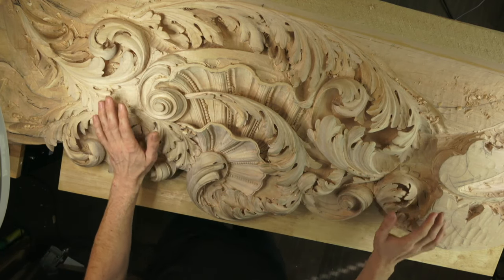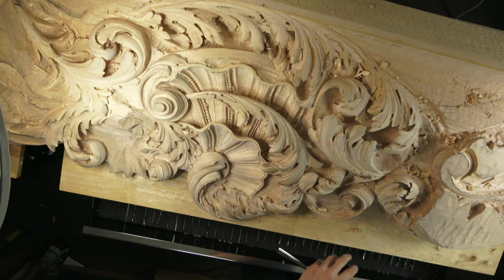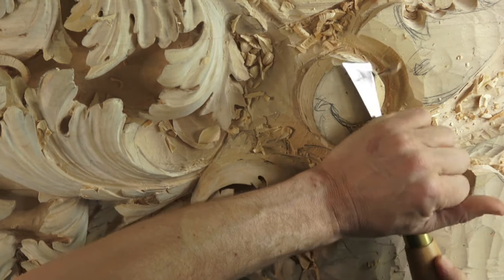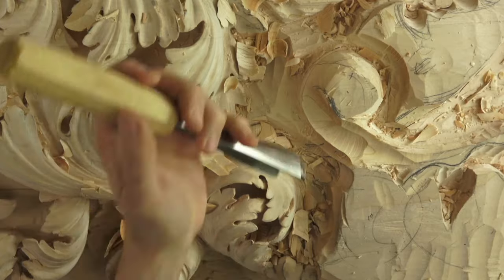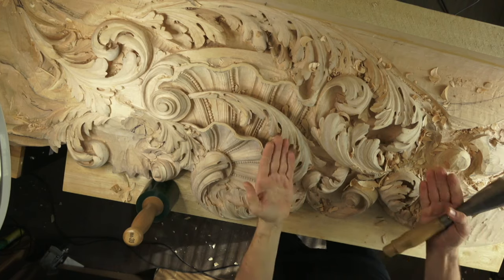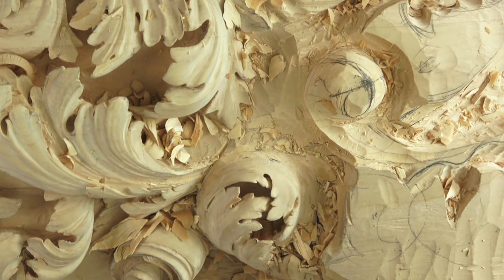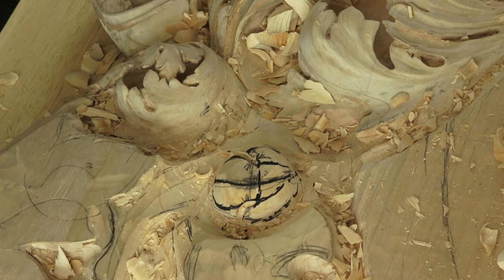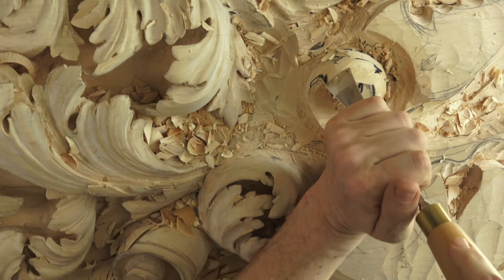Wood Carving with Alexander Grabovetskiy - livestream -(Woodcarving )-Venetian style Acanthus Detail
All about Learning Wood Carving